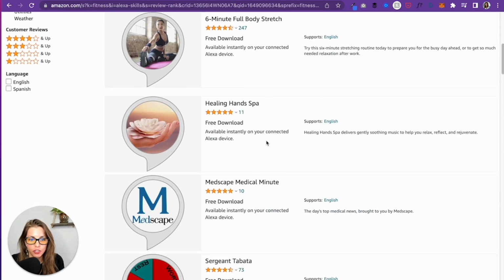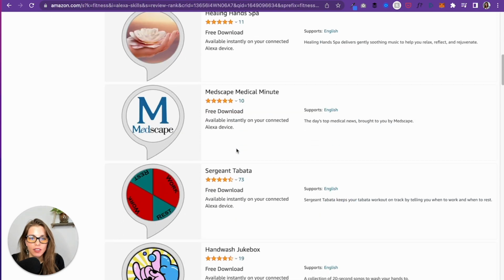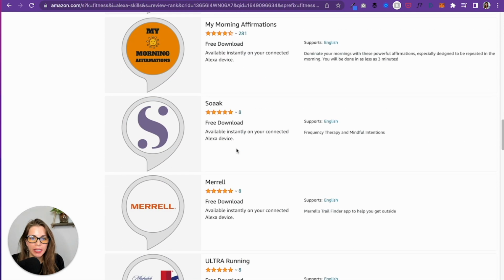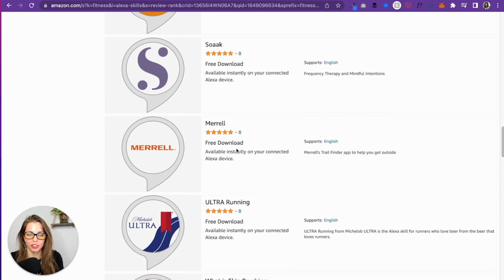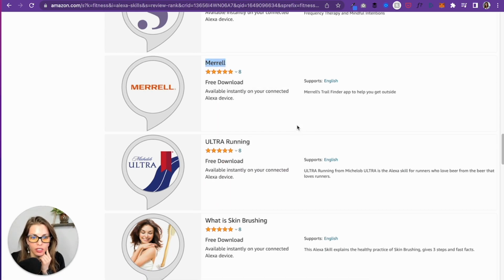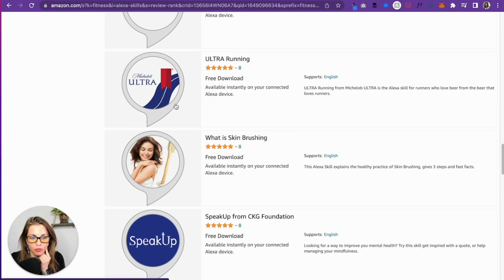How to Review Alexa Skills on Amazon - Get an SEO Boost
How to find, enable, and review an Alexa Skill on Amazon (desktop browser tutorial). Plus, why this matters for SEO (search engine optimization) for brands in any industry.

Note: Alexa Skills are FREE for your audience to enable.

Search for "investing" - how many results?
Amazon.com - Alexa Skills: 158 results
Google: 1,610,000,000 results

Emily Binder does a demo search for popular keywords by industry:
Finance - "investing"
Fitness - "fitness tips"
Real estate -- only 1,000 results today!

Dive into the blue ocean! Create your homepage on voice with a custom Alexa Skill.

WealthVoice is the Squarespace of Alexa Skills (voice apps).

Timestamps:
The best way to ask people to leave you a review on Amazon (the Review URL, not the product/skill page URL)
0:33 Sort by "average customer review"
0:45 18 five-star reviews on "Voice Marketing with Emily Binder" Flash Briefing Skill and how it shows up in search
2:50 Alexa Quick Link - marketing tips video
4:10 Amazon's review approval process
4:30 Why reviews matter for Skills, Alexa Flash Briefings, or any Amazon product
5:10 Growth in Alexa Skills since 2017

Example skill page (a Flash Briefing):

Example of a Skill review page (note the URL):

Example Alexa Quick Link (Plancorp Perspective on WealthVoice)

YOUR MUSIC: Request a quote for custom sonic branding (music for your podcast, Alexa Skill, YouTube, and more)